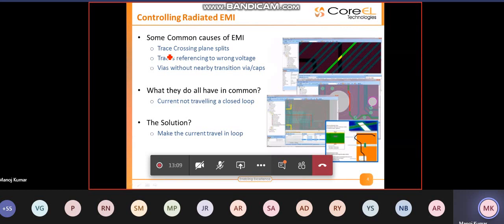signal integrity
signal integrity issue and solution